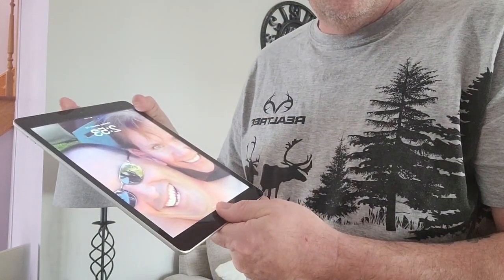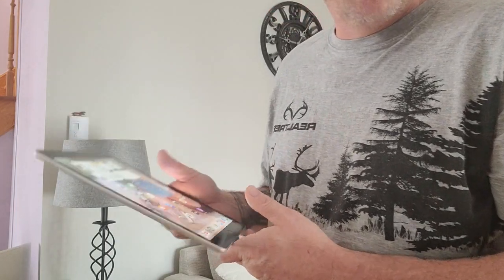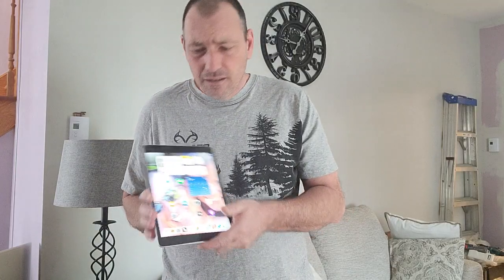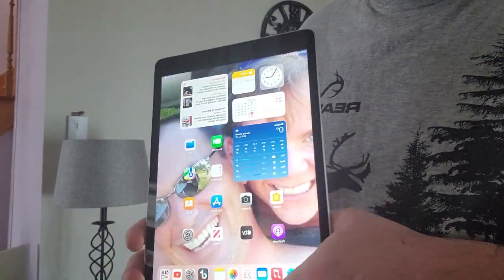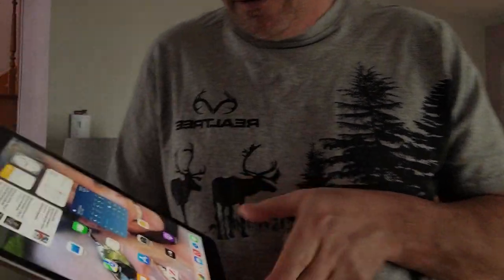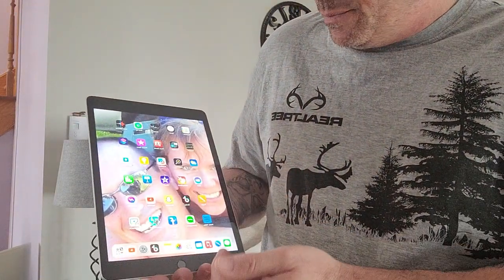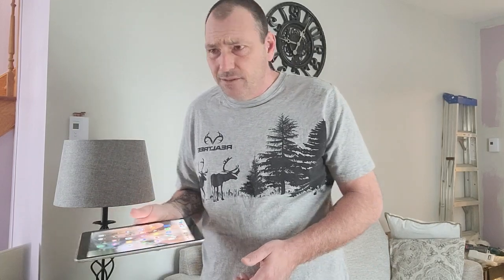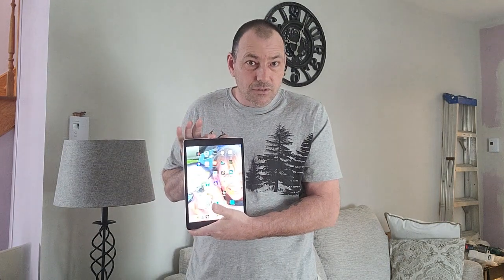Just a quick review of an Apple iPad 9